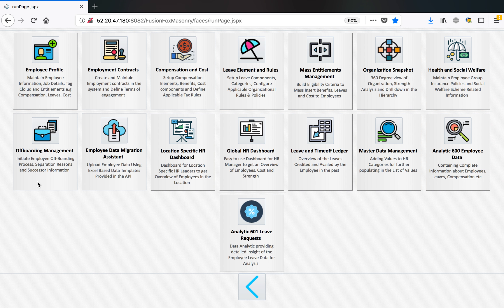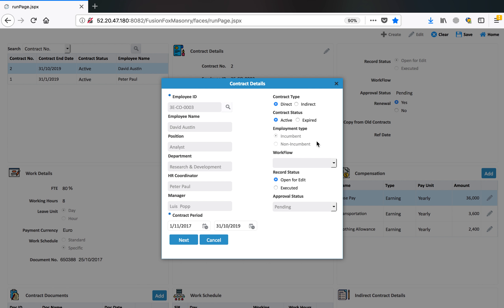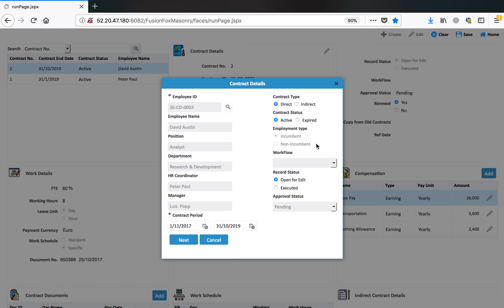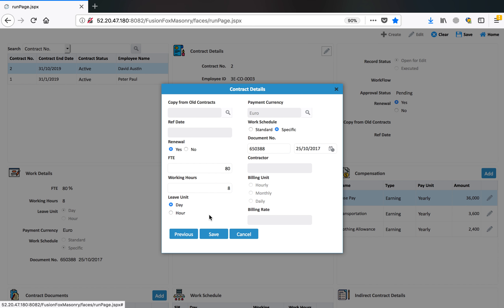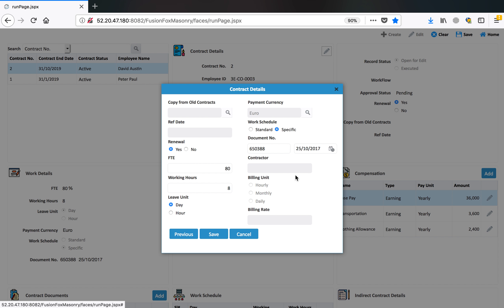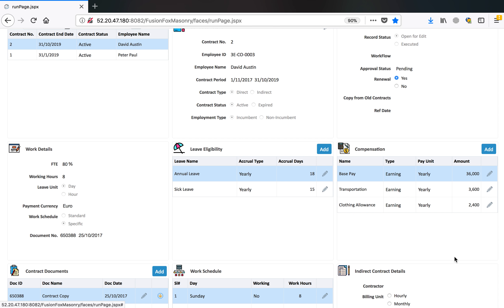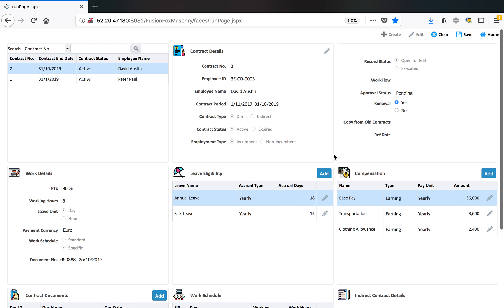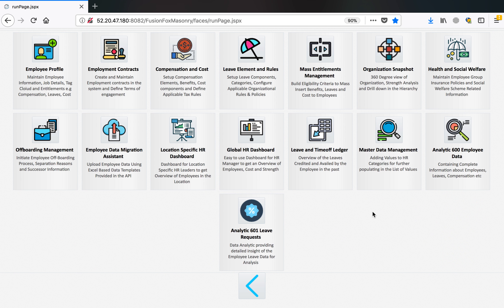HCM-T201 FusionFox T90 Employment Contracts New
FusionFox Talent 90 - Human Capital Cloud - HCM Essentials - Employment Contracts Management  Tutorial